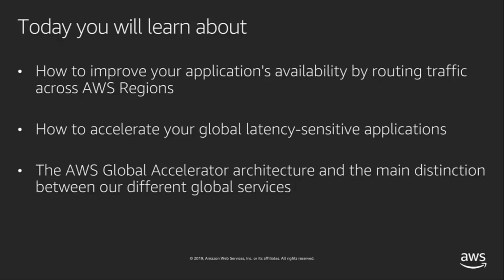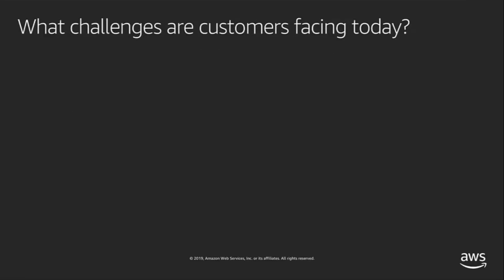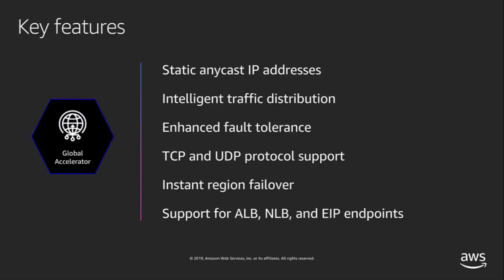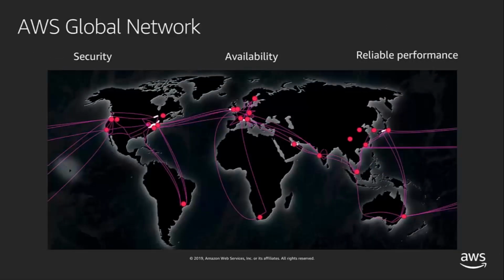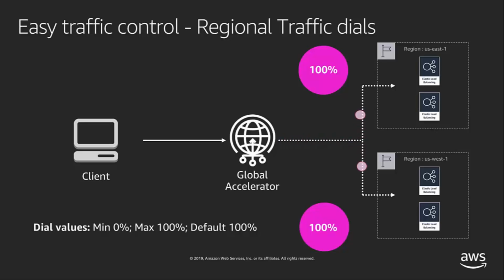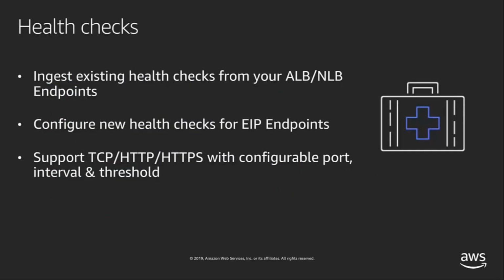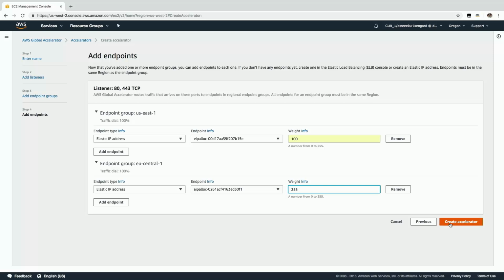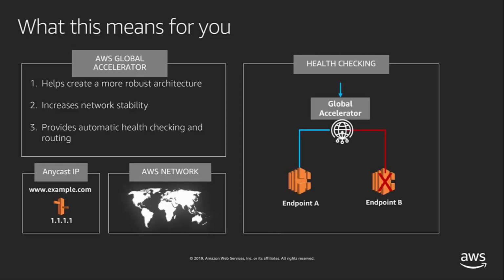Improve Your Application's Availability and Performance with AWS Global Accelerator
In this tech talk, you will learn how to optimally route traffic to your multi-regional endpoints via static anycast global IP addresses that are announced from the expansive AWS edge network, using the new service AWS Global Accelerator. You will learn about the most common use cases and how you can use Global Accelerator to achieve near-zero application downtime and reduce latency for your AWS workloads. In this interactive session, we will walk you through the Global Accelerator architecture and the main distinction between our different global services. This tech talk will also include a demo of the Global Accelerator console workflow.

Learning Objectives:
 - Learn about how to improve your application's availability by routing traffic across AWS Regions
 - Learn about how to accelerate your global latency-sensitive applications